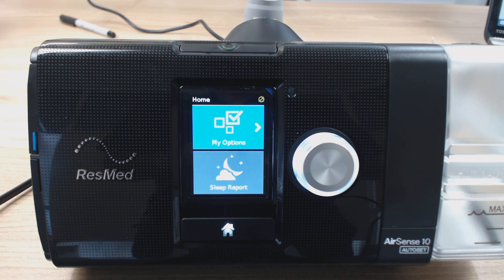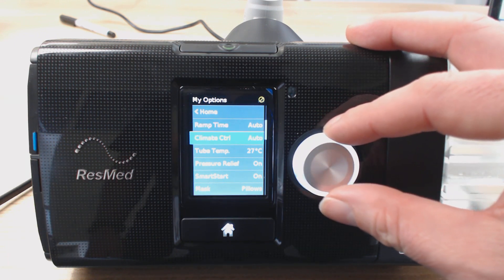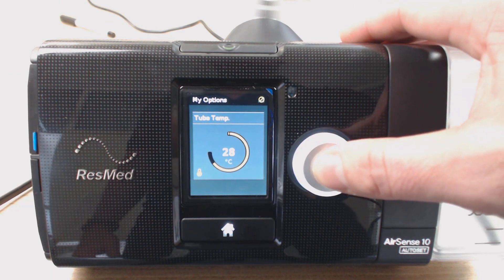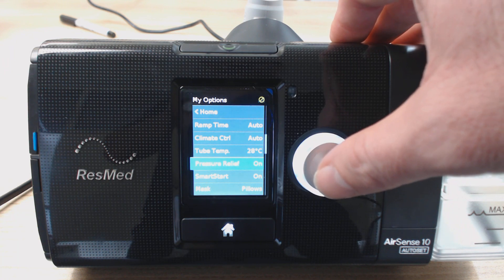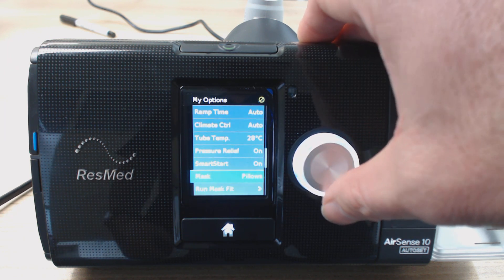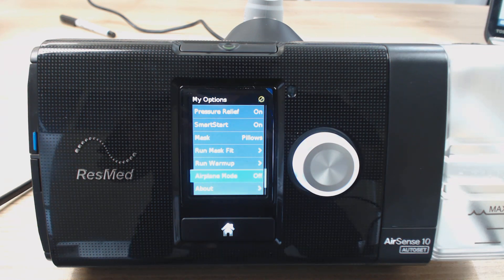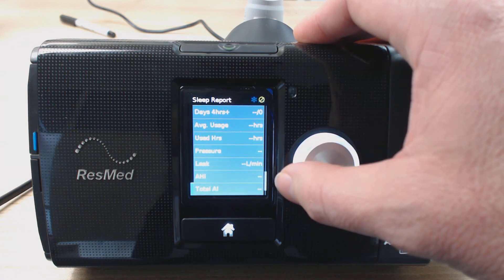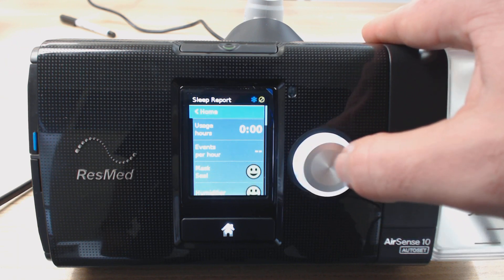ResMed AirSense10 Series Review / Tutorial Part 2 of 3 - Basic Settings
Features Include -
1. High-resolution 'breath-by-breath' analysis - View every apnea and every breath in full detail.
2. Sleep Journal - Track how changes to device settings influence your sleep & therapy results.
3. Custom PDF reports - Detailed therapy reports complete with journal entries.
4. Therapy Trends - Monitor changes to your apnea control over time.
5. Support - Access to the SleepHQ Community Forum
6. Education - From CPAP novice to therapy PRO. Master your device and settings with the SleepHQ Academy course
7. Blood Oxygen, Heart Rate & Movement Data - Connect a SleepHQ O2 Ring to your account to view additional data sources and take your therapy to the next level.
8. Access to exclusive, member-only discounts on the latest and greatest CPAP gear

Uncle Nicko

00:00 Introduction to Part 2 of 3 - AirSense 10 Basic Settings Tutorial
01:05 Ramp Settings
01:50 Climate Control - Changing Heated Tube & Humidifier settings
04:40 Pressure Relief - Changing EPR which reduces the back pressure as you exhale
05:25 Smart Start - Machine will start pumping automatically when you put on your mask
05:55 Mask - Setting your mask type
06:05 Run Mask Fit Mode - To check that your mask is sealing well at different pressures
06:50 Run Warmup - This will heat your humidifier up before you start using the therapy
07:20 Airplane Mode - If you are using your device on a plane
08:00 Sleep Report - Your sleep therapy data

In part 2 of this 3 part series we look at menu system of the ResMed AirSense10 and how to change these basic patient settings. This carries on from part 1 which looked at basic setup. Part 3 will look at the more advanced settings like changing pressure levels etc.